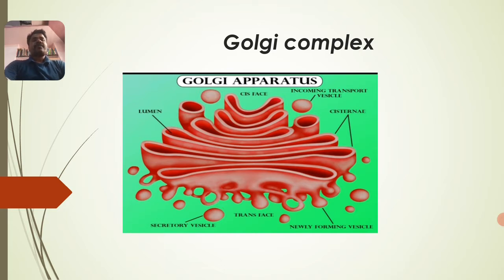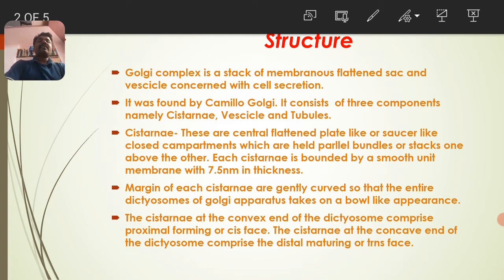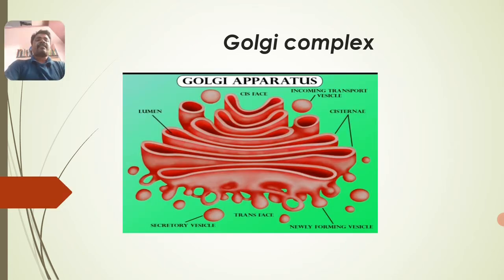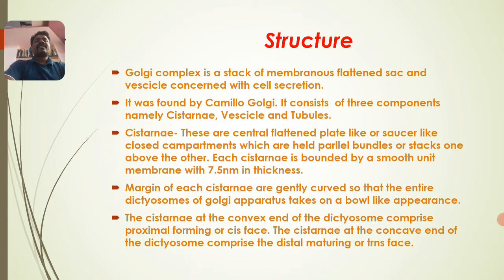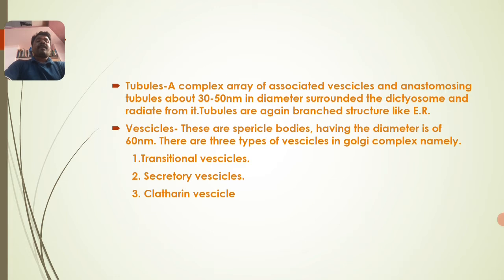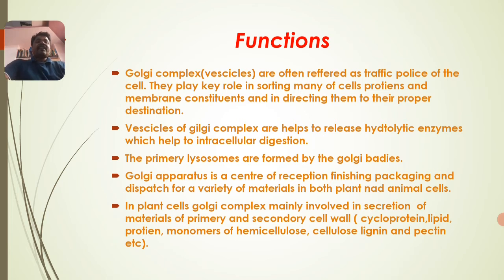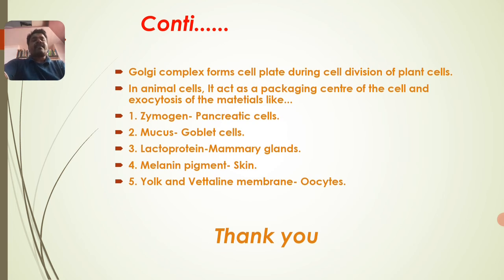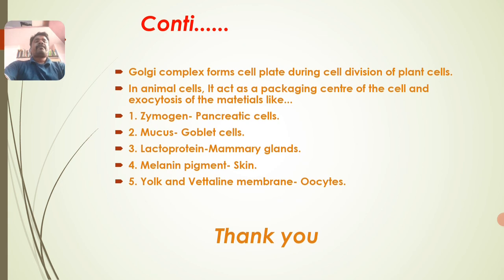Structure and functions of Golgi apparatus